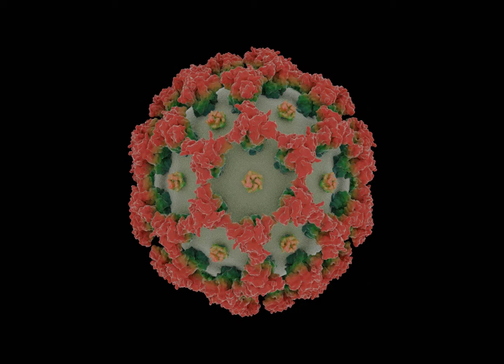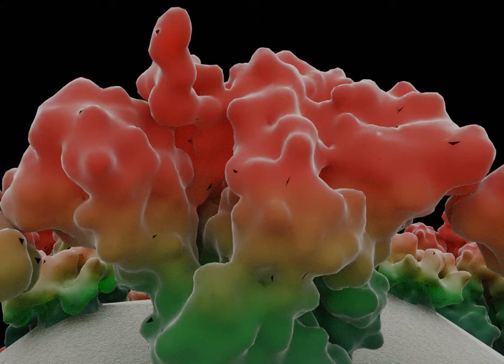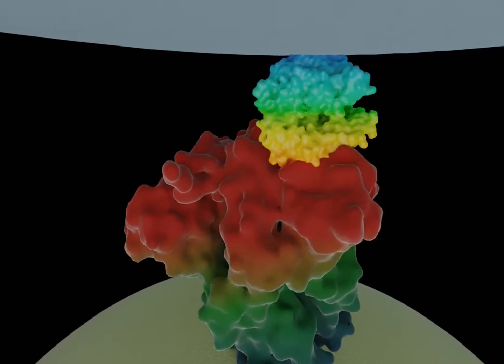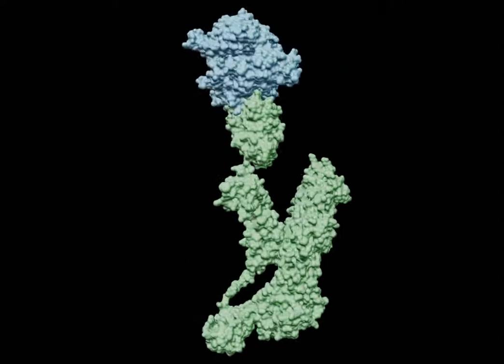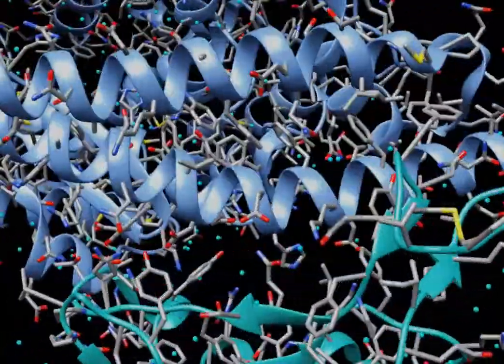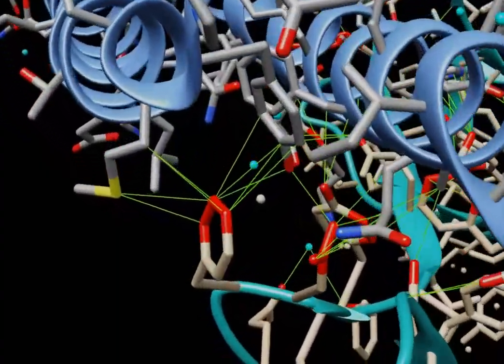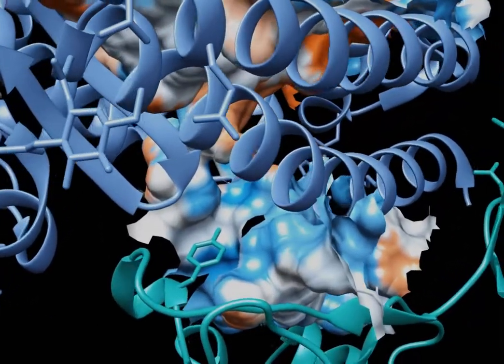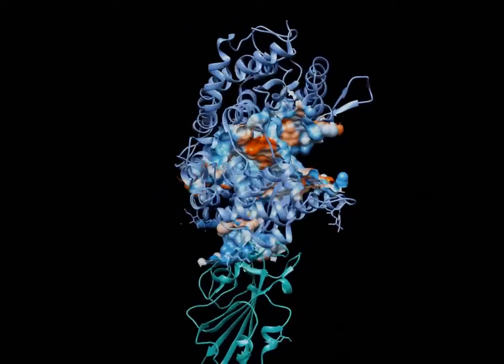Binding process of Coronavirus Sars-Cov-2 Spike protein to host cell resceptor ACE2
Molecular modelling and Molecular visualisation to understand the key elements responsible for affinity of viral Spike protein to the Sars-Cov-2 receptor ACE2.